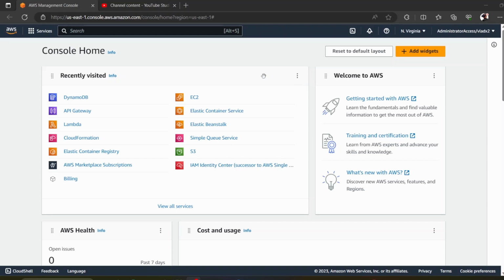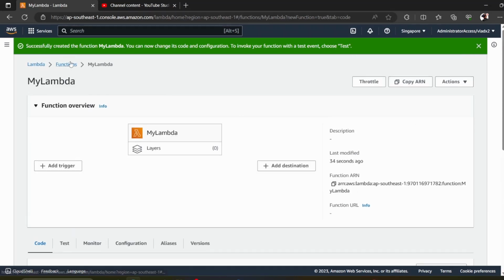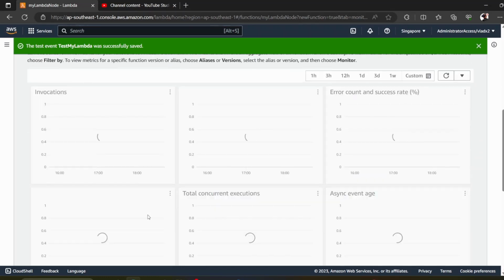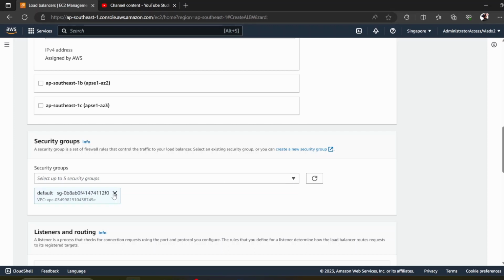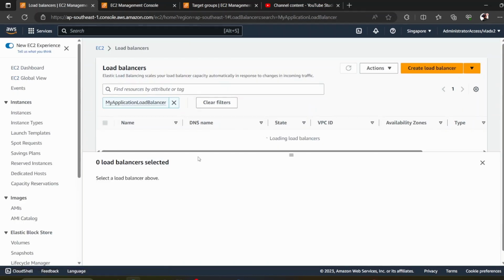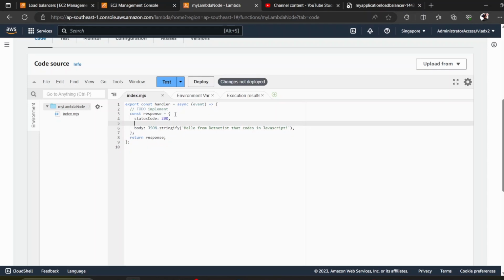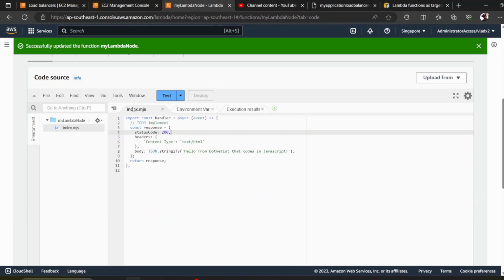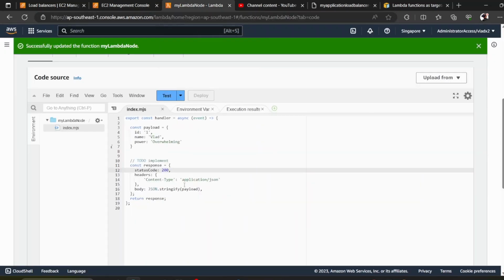Invoking AWS Lambda Function using AWS Application Load Balancer